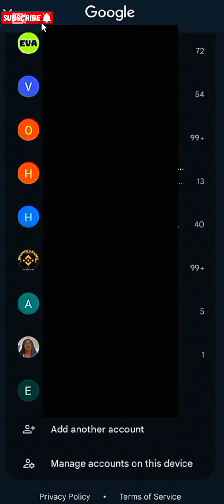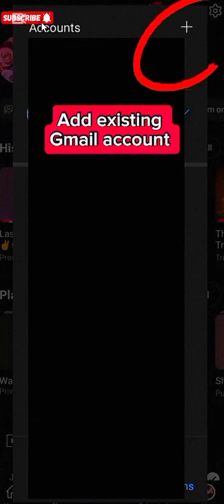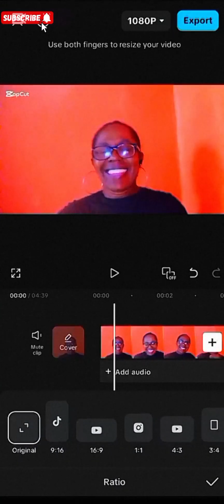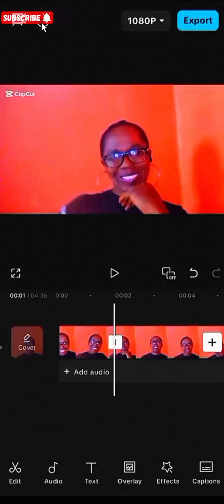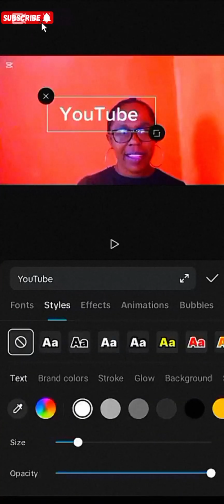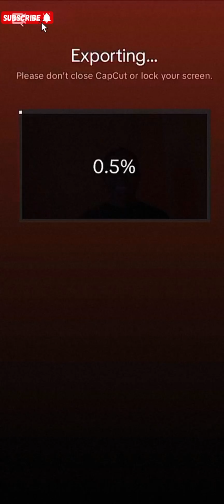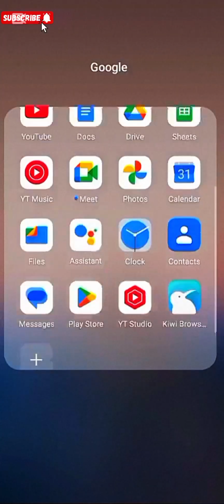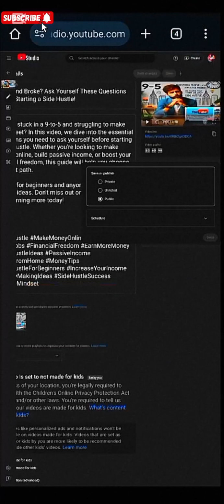How to Start a YouTube Channel (Step-by-Step for Beginners!)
Want to start a YouTube channel but only have your phone? No camera, no laptop, and no fancy equipment? This video is for YOU!

In this step-by-step beginner's guide, I’ll walk you through exactly how to create a YouTube channel using just your phone. From setting up your Gmail account, creating your YouTube channel, editing your videos with CapCut mobile app, and uploading them directly from your phone — everything you need to get started is here.

✅ What you’ll learn in this video:
How to create a Gmail account for YouTube
How to set up a YouTube channel on your phone (no computer needed)
How to edit videos using CapCut (free mobile video editor)
How to upload videos to YouTube from your phone
How to access and use the YouTube Studio app
Best tips for YouTube beginners with no budget or equipment

📱 No laptop? No problem. Start your YouTube journey right from your phone today!

Timestamps:

0:00 Intro - Start a YouTube Channel Using Only Your Phone (No Camera or Laptop Needed)
1:08 How to Create a Gmail Account for YouTube (Step-by-Step Tutorial)
4:01 Set Up a YouTube Account with Your Gmail (Beginner's Guide)
5:34 How to Create a YouTube Channel from Your Phone (No PC Required)
7:30 How to Edit YouTube Videos on Your Phone Using CapCut (Free App Tutorial)
24:49 How to Upload a Video to YouTube from Your Phone (Full Guide for Beginners)
29:25 How to Use YouTube Studio App to Manage Your Channel (Mobile Tutorial)
35:00 Final Tips for New YouTubers + Subscribe for More Tutorials